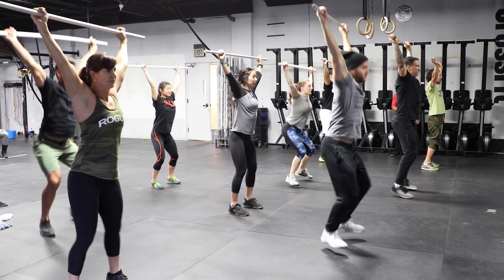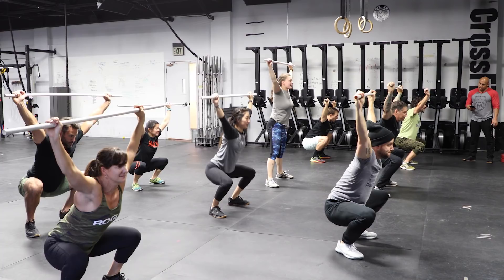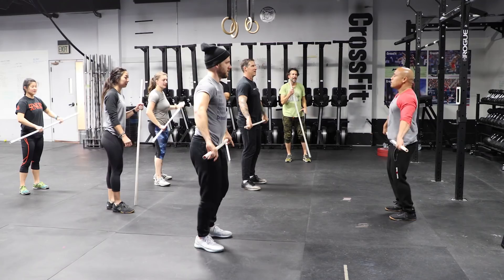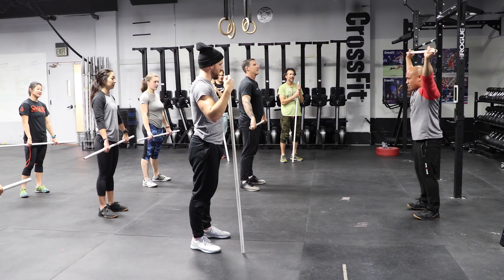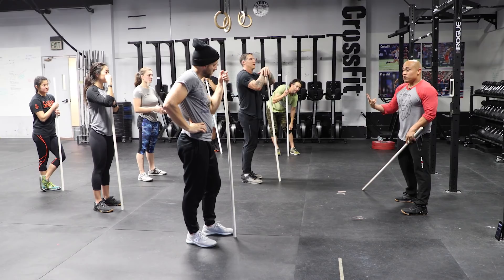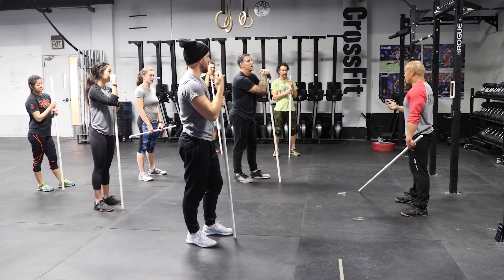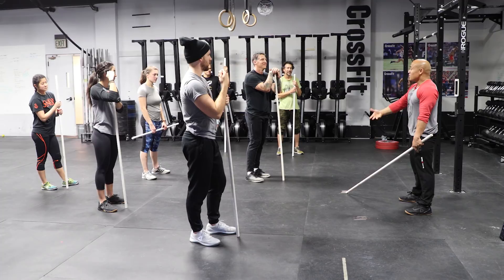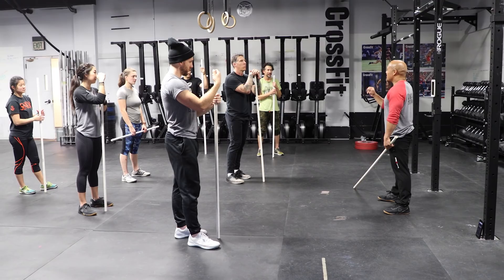CrossFit Weightlifting Course: Burgener Warm-up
CrossFit Weightlifting instructor Ray Regno walks athletes through the Burgener warm-up.

“Guaranteed if you do that every single day, you’re going to get better at the snatch,” he explains.

For more info and upcoming dates for the CrossFit Weightlifting Trainer Courses